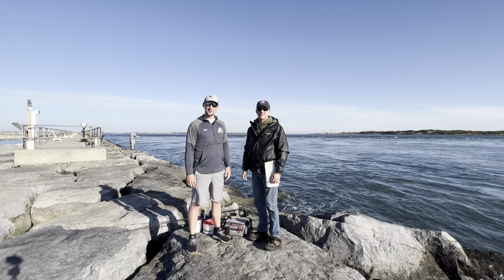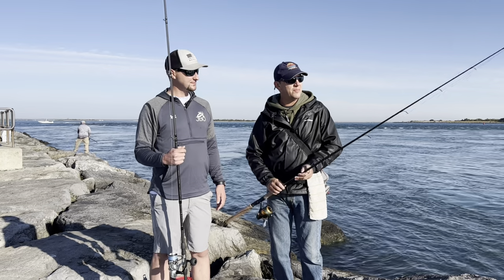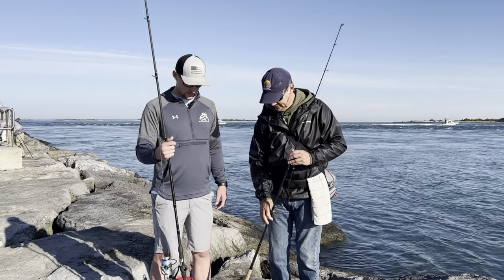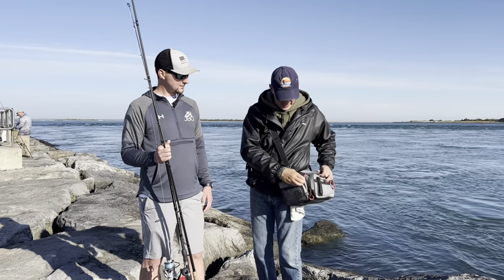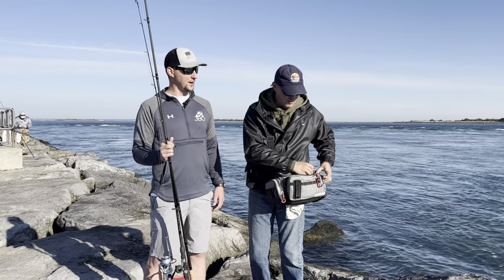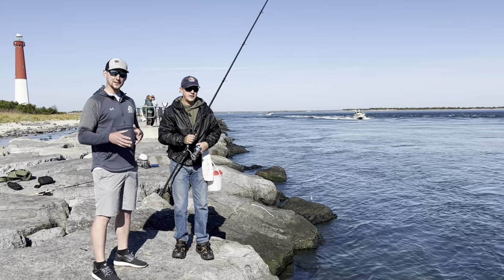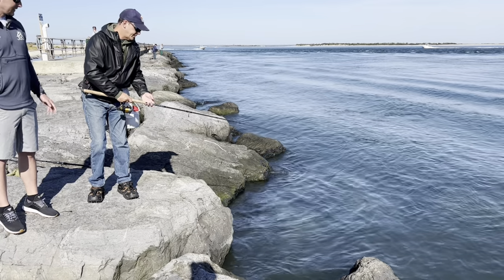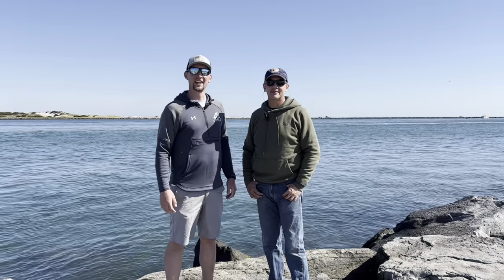How TO Catch TOG off the JETTY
We hope that you were able to take something away from this video to help you on your next Tog fishing trip.

Bayside Dave

0:00 Intro
0:18 Gear and Tackle
9:21 Rigs
16:15 Bait and How to Hook It
21:51 Where and How to Cast
25:57 How to Release a Tog
26:47 Outro